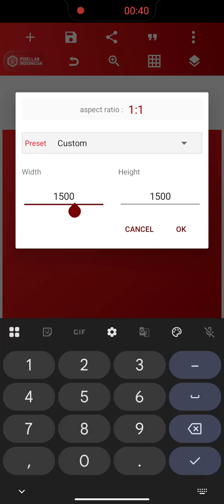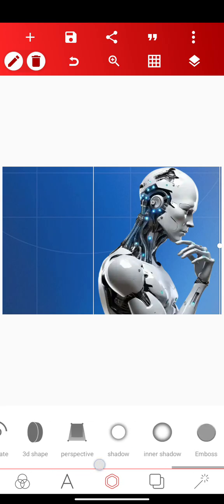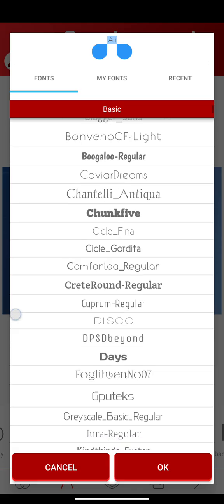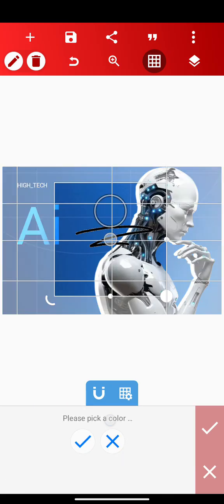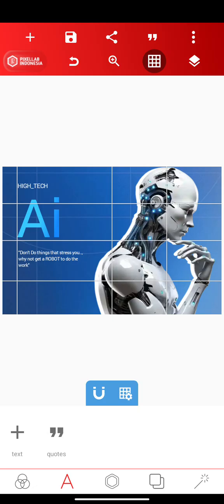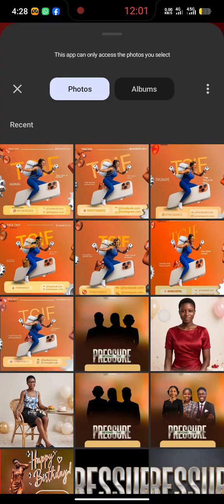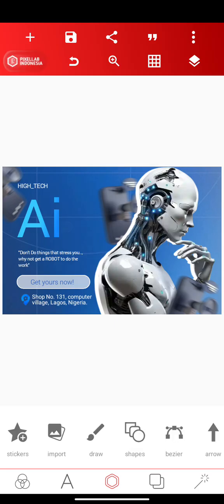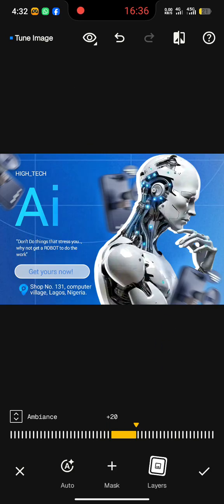Social media flyer design